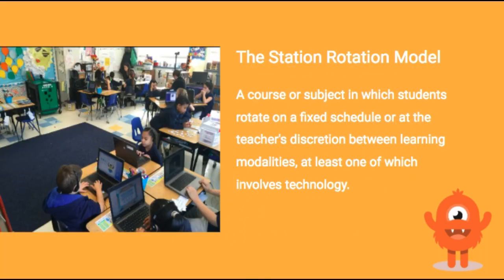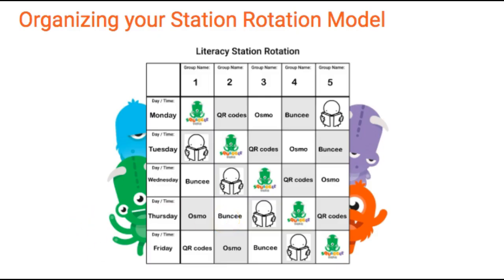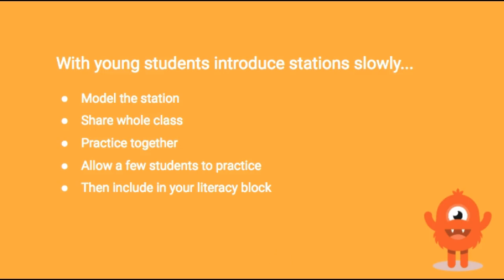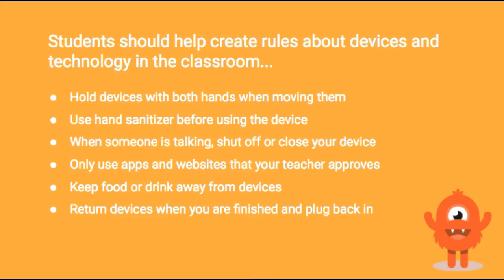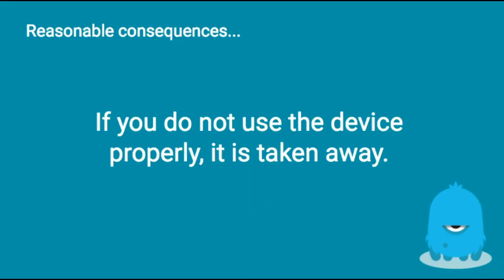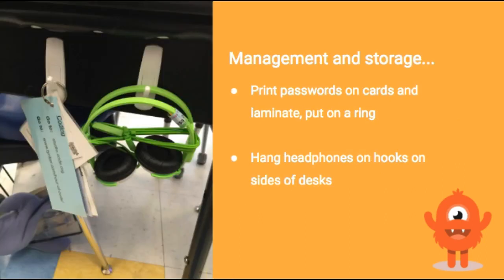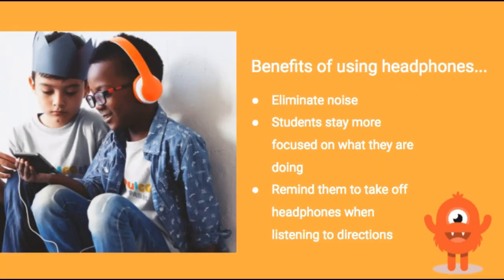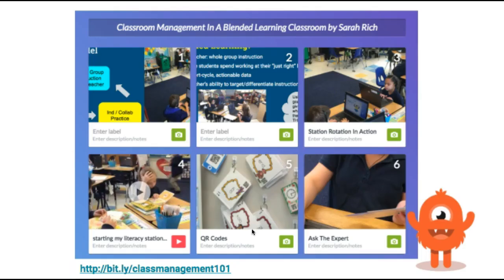Squiggle Park | PD: Classroom Management